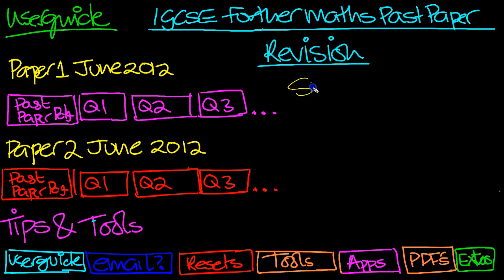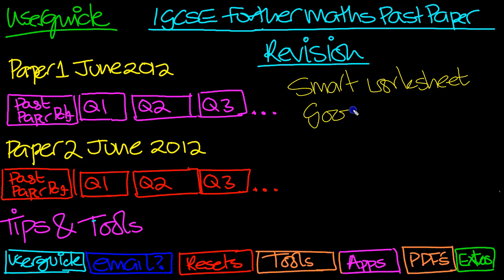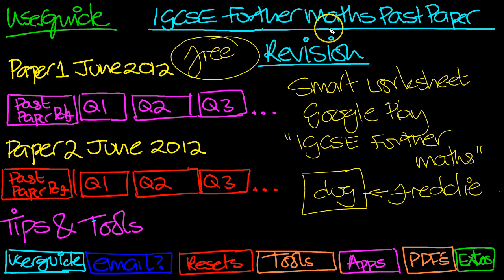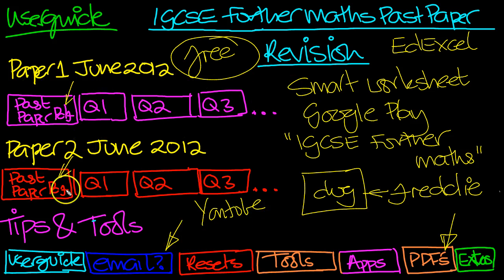Userguide IGCSE Further Pure Maths EdExcel June 2012